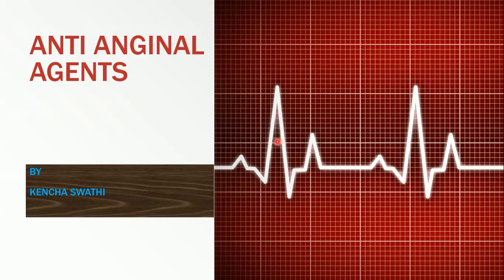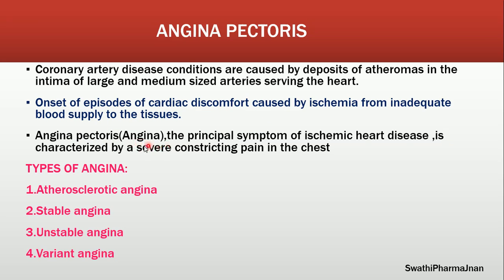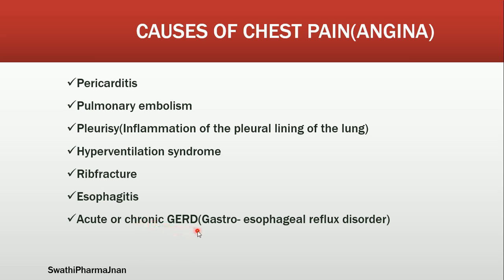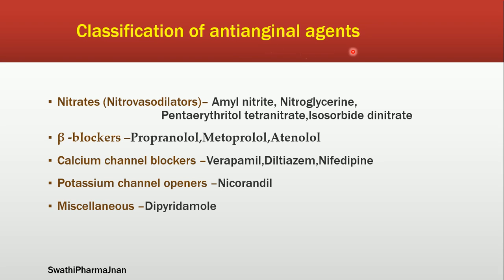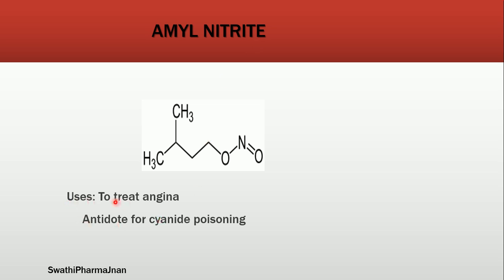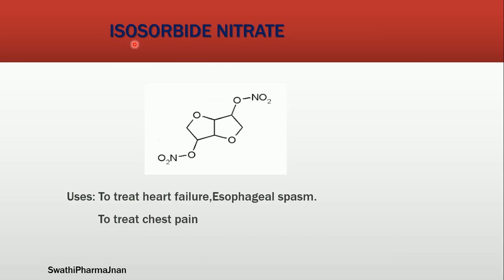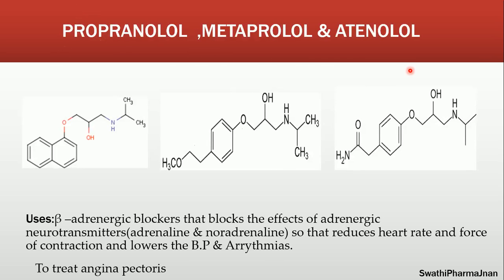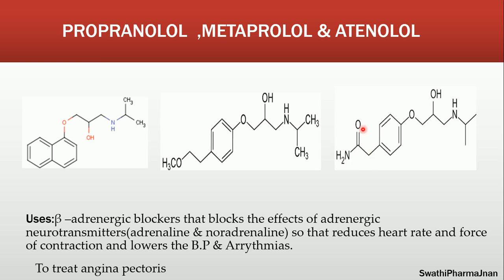Medicinal chemistry|CVS Drugs|AntiAnginal agents|RGUHS Syllabus||SwathiPharmaJnan#Lecture 43/part-1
This video is all about antianginal drugs-introduction,classification and structures
If you like my explaination
I will explain tips and clues to remember medicinal chjemistry structures...
My intention of creating this channel is to make medicinal chemistry easy for you all